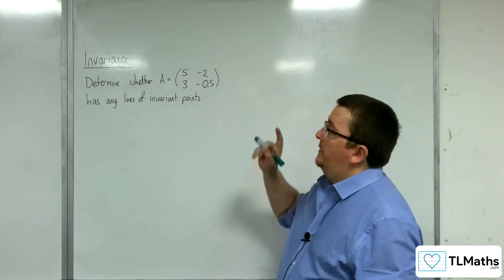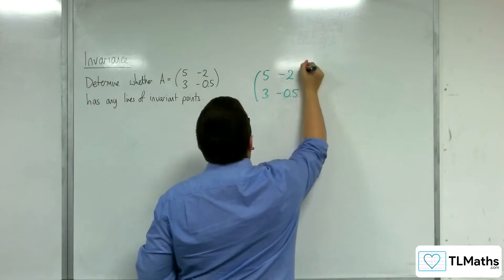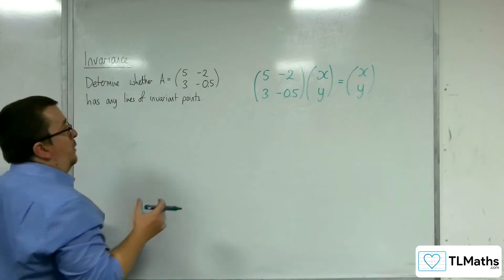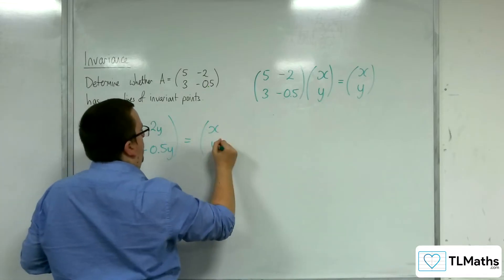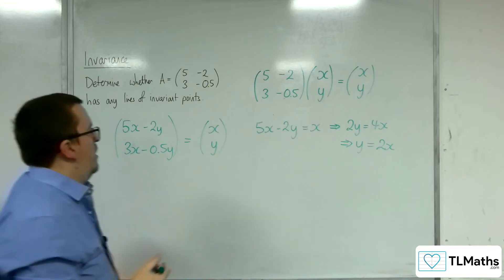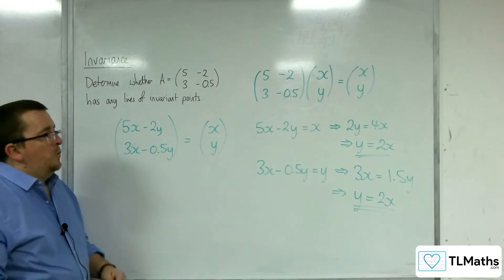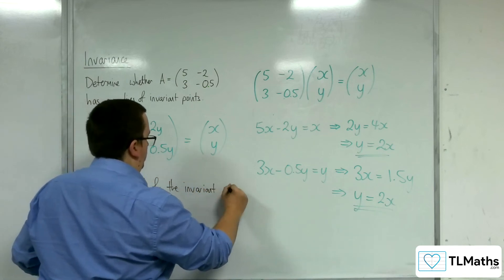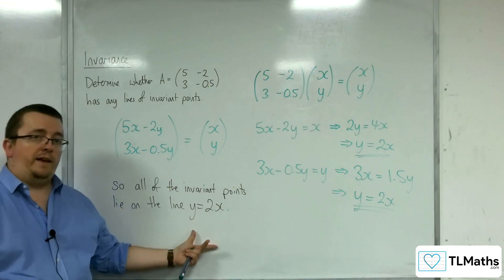A-Level Further Maths: C4-03 Invariance: Example of Finding a Line of Invariant Points